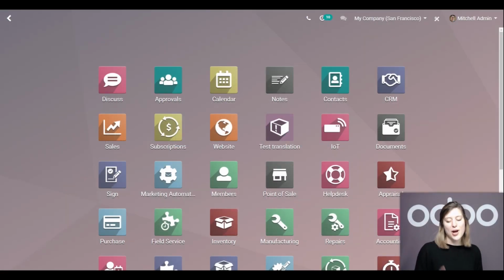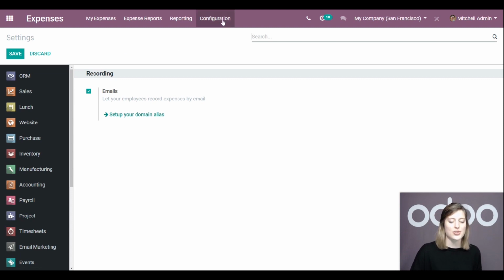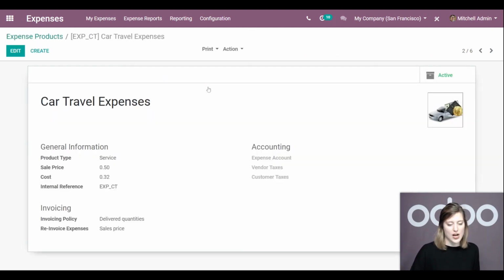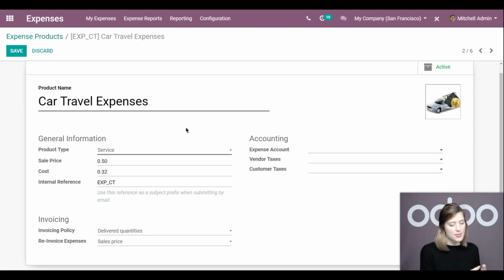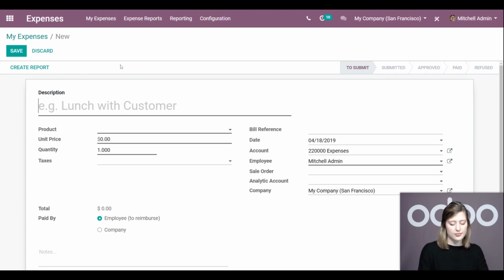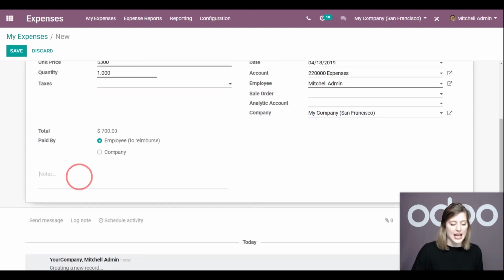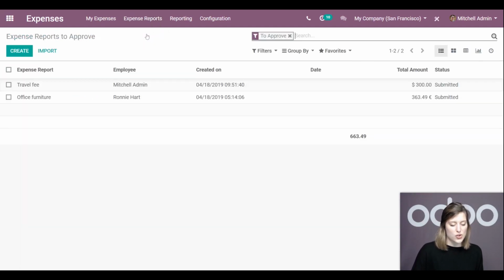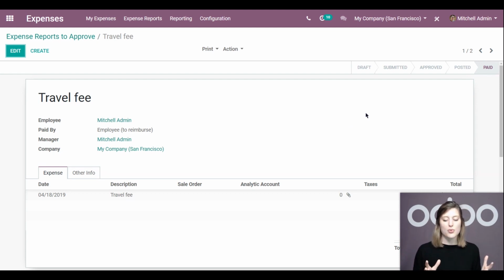[Archived] Manage Your Expenses | Odoo HR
In this video, learn how to manage your expenses with Odoo.